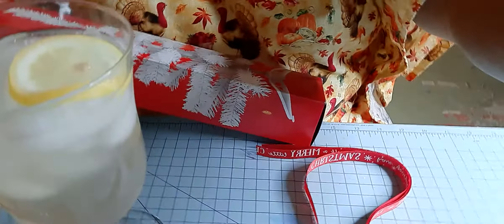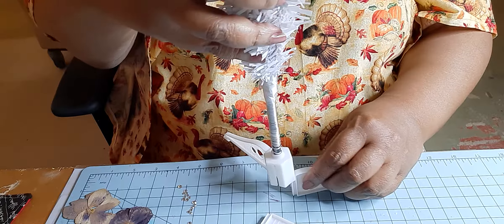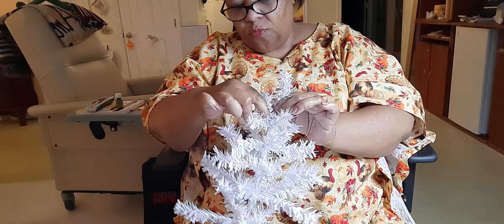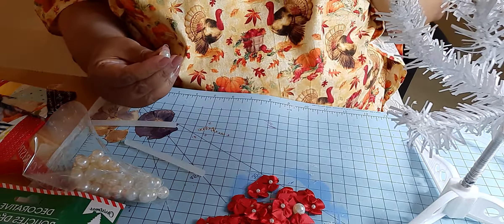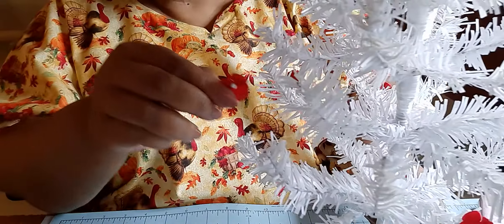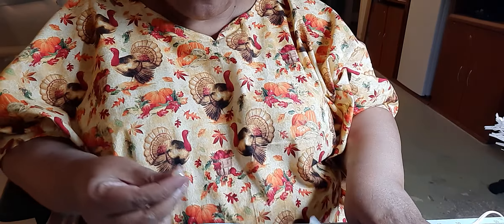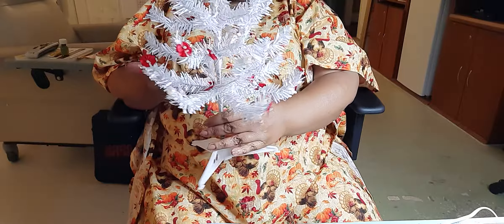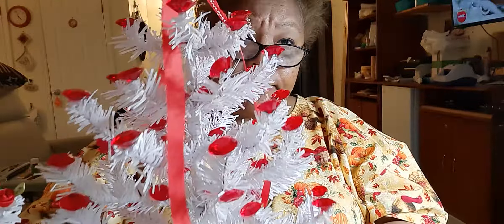Dollar Tree Christmas Tree Decorating for Senior Citizens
This easy holiday project was so helpful to this Old Bird that I wanted to share it with other Senior Citizens, who need Christmas Trees that they can easily decorate themselves.  These Dollar Tree items fit the bill for us.  If you give this a try shoot me a picture, I'd love to see your creation.

Support Handmade and the amazing Artisans who create amazing products

Have a wonderful blessed day filled with lots of smiles!
John 3:17